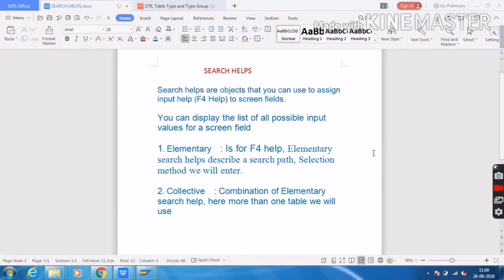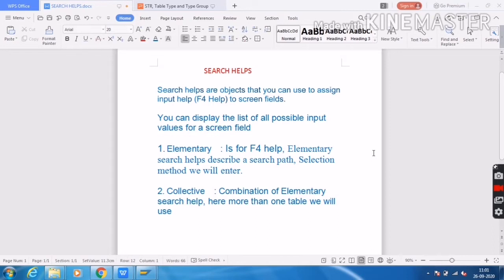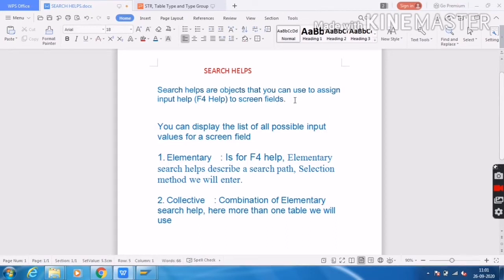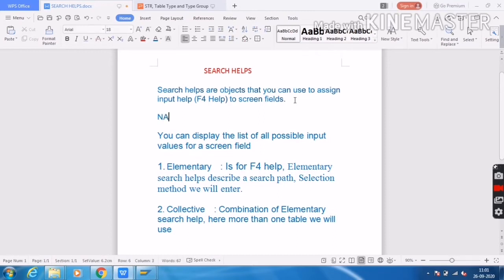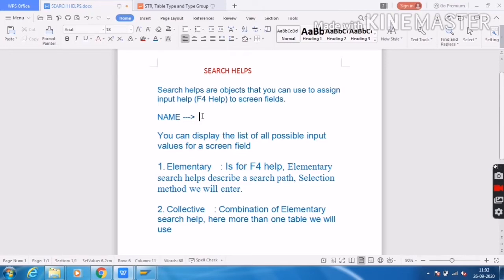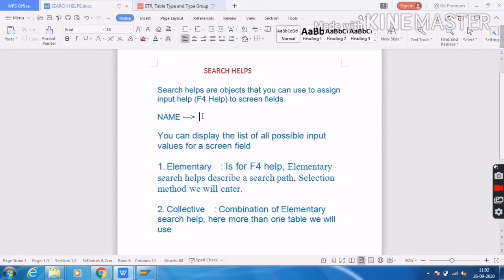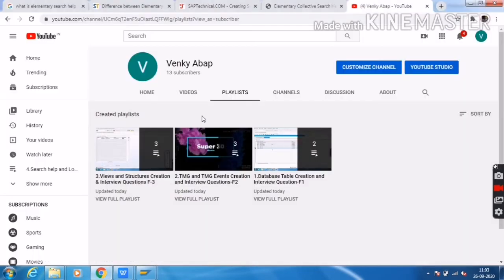SAP-ABAP Creating Elementary Search Help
Elementary Search Help